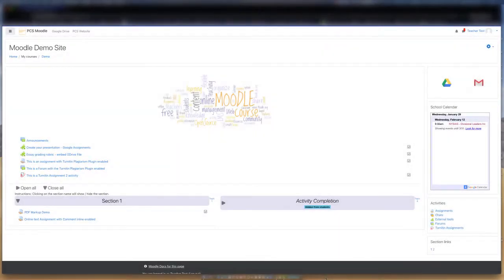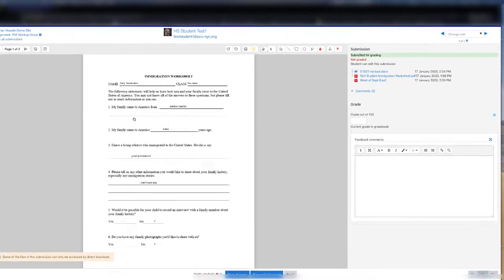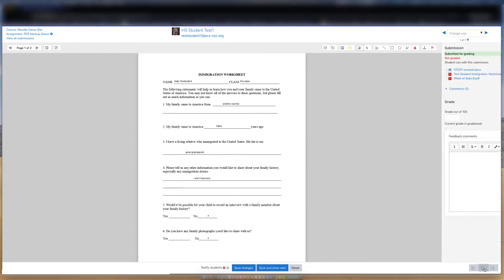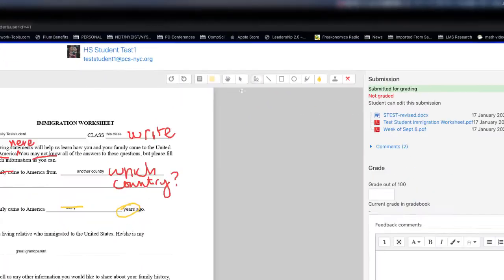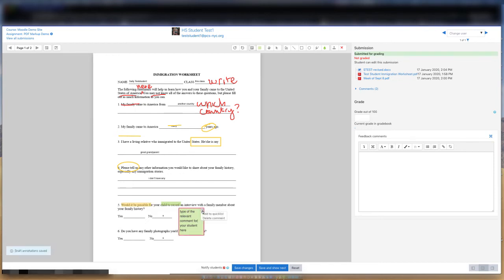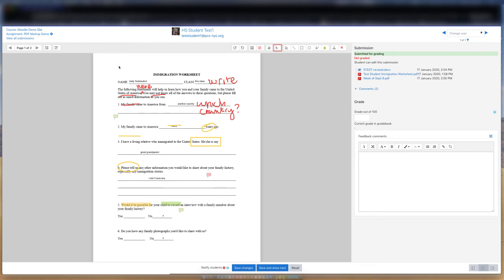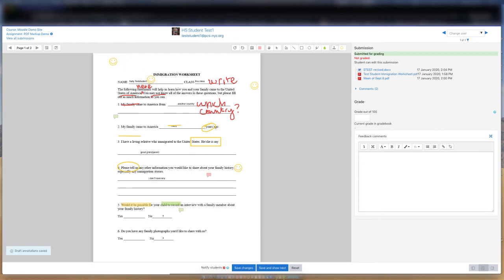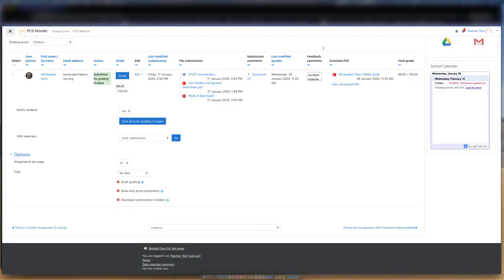Moodle Series: Annotate PDF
Explore the Annotate PDF tool to markup documents uploaded by students in Moodle Assignment.